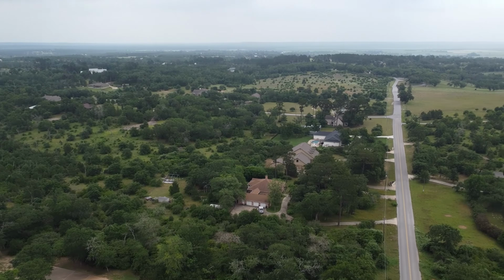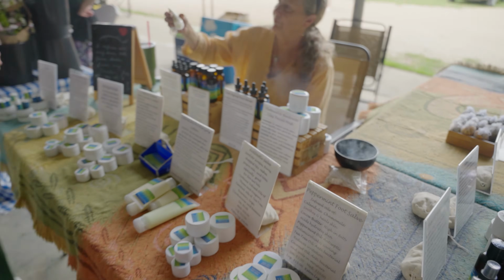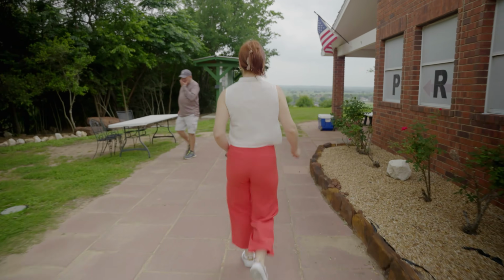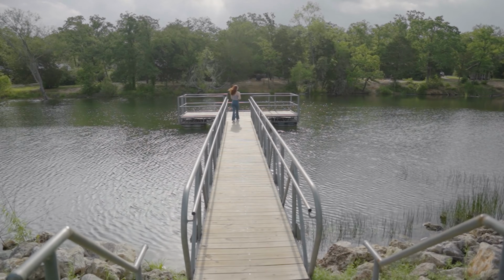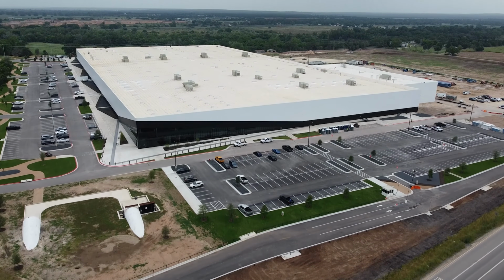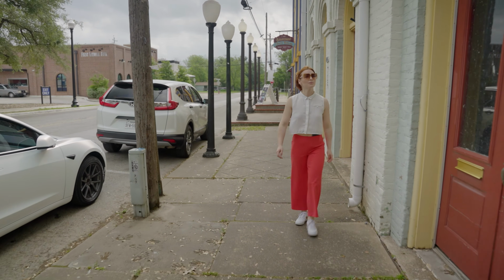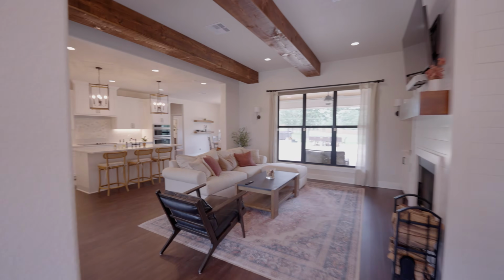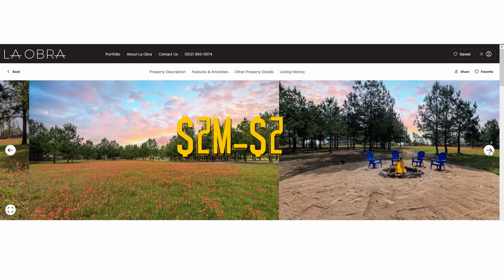Exploring The Best Of Bastrop Texas!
Welcome to Part 2 of our Bastrop, Texas series! In this video, we continue exploring Bastrop's charm and unique attractions, highlighting more outdoor activities and the variety of home styles available.

Join us as we visit the 1832 Farmers Market, ColoVista Golf Club, Bastrop State Park, and Lake Bastrop. Discover the new planned community by Elon Musk's companies and see the range of homes from historic houses to modern estates.

✅ Chapters:

0:00 Introduction
0:20 Bastrop Farmers Market
1:30 ColoVista Golf Club
3:00 Bastrop State Park
4:00 Lake Bastrop
5:30 Elon Musk's Planned Community
7:30 Home Styles in Bastrop
8:30 Historic Homes
9:30 Modern Texas Estates
10:30 Affordable Starter Homes
11:30 Conclusion

For Home buyers and sellers only 🏡 🗓️ Schedule a one-on-one video chat with me! Follow the link 🔗

Title: Bastrop, TX Adventures & Home Styles Part 2 | Living in Austin, Texas

This video explores information on Bastrop, TX Adventures & Home Styles Part 2. but it also covers the following topics:

Moving To Bastrop, Texas
Bastrop TX Communities
Best Places In Bastrop, TX

👉 Process of Buying a Home 2023; how to buy a house 2023; buying a house austin

✅  About Living in Austin, Texas.

What is it like to live in Austin, TX? Well, this is the channel you need! I love this town, and my #1 goal is to showcase every inch of it through my videos so you understand the best area for your lifestyle!
I work with clients from around the world who are relocating to Austin, and I LOVE IT!